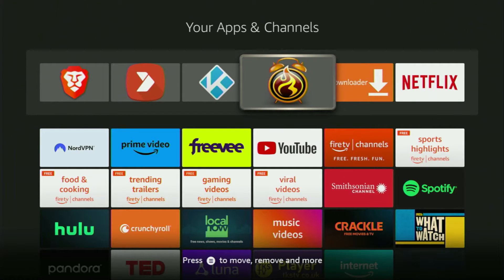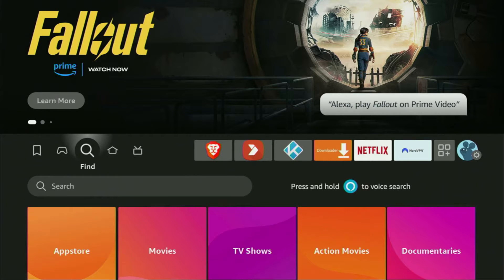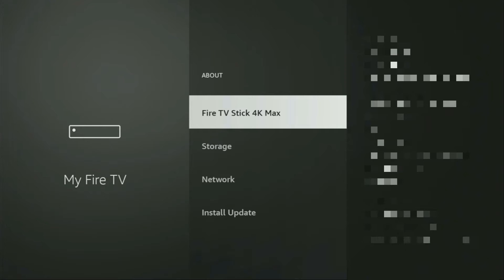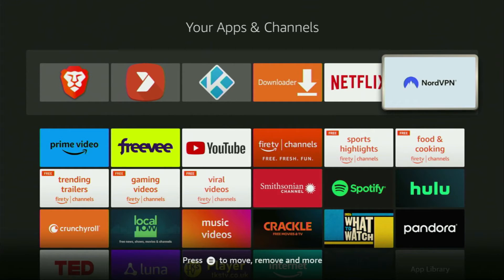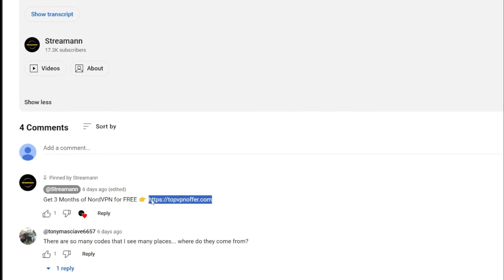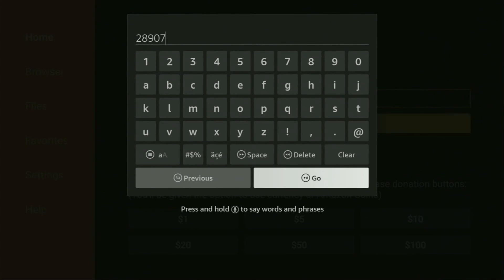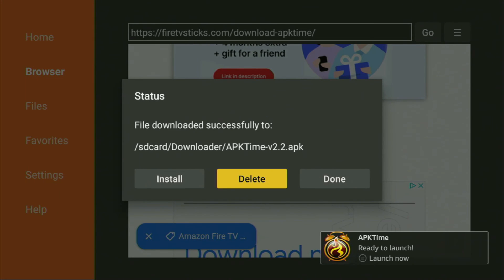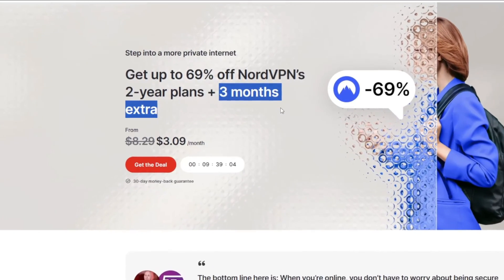The EASY Way To Install APKTime to Firestick - JAILBREAK Firestick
Wondering how to download and install APKTime to your Firestick in order to jailbreak your device? Today I will teach you how to get, install and set up APKTime on any Amazon Firestick device. This will allow you to fully load a Firestick.